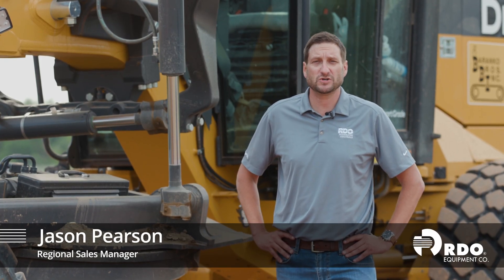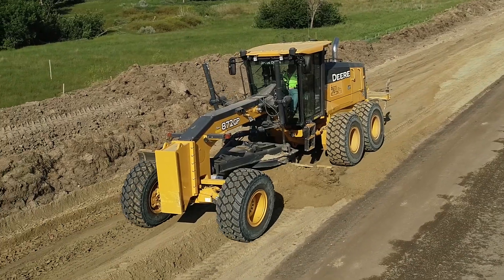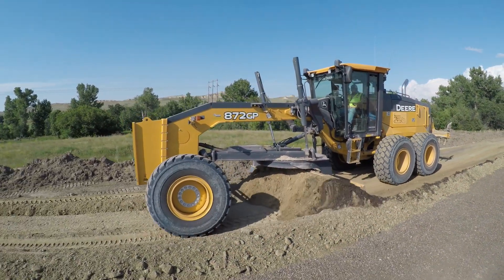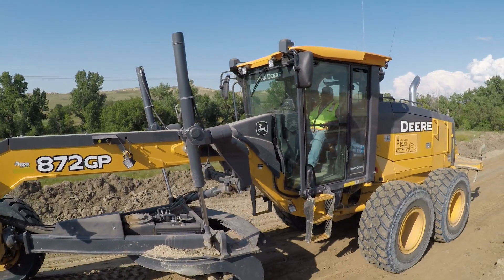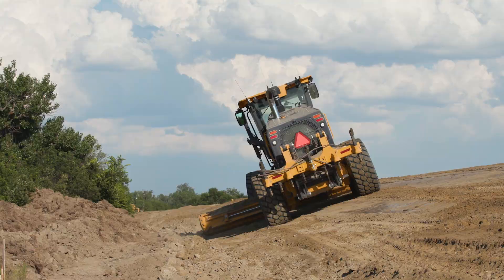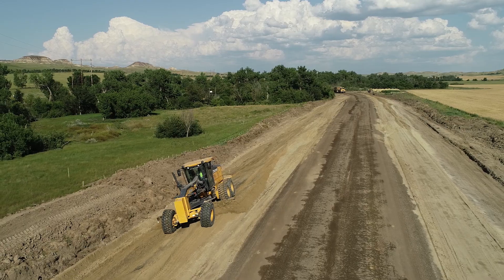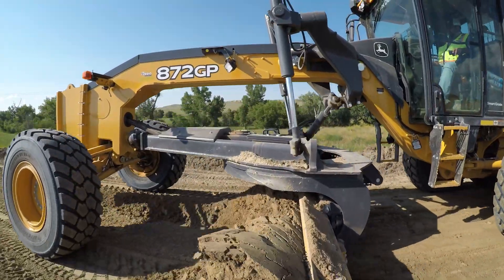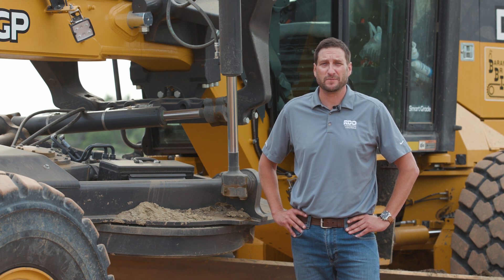A Closer Look at the John Deere SmartGrade Mastless Motor Grader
You’ve heard of SmartGrade technology. Now see how it works in a motor grader, fully-integrated into the machine. The GP872 John Deere grader is the first mastless motor grader and features integrated SmartGrade technology. The mastless design eliminates issues with external masts and cables, allowing better maneuverability and versatility on the jobsite. From articulation to sideshifting in tight corners or other unique jobsite conditions, an operator now can cut into a grade that wouldn’t be possible with a mast design.

Watch this Deere motor grader walkaround with the SmartGrade mastless design and Topcon 3D-MC2 technology built into the machine, similar to the John Deere SmartGrade dozer, and learn more about how Smart Grade works on the jobsite.

In this video, find out:
How Deere and Topcon deliver the first mastless grader: 00:17
The mastless design and built-in sensors in the Deere motor grader: 00:28
What makes a mastless motor grader better: 00:37
The display and in-cab experience of Topcon technology: 00:45
Does Deere offer a mastless dozer? 01:04
What it’s like to operate the Deere SmartGrade motor grader: 01:16
How the SmartGrade motor grader works on the jobsite: 01:25
Where to find out more about SmartGrade technology: 01:42

Looking for used construction equipment? RDO Equipment Co. offers used John Deere equipment for sale. RDO also offers new John Deere equipment, as well as Vermeer equipment, Wirtgen equipment, and technology solutions from Topcon. Learn more about all equipment for sale from RDO

Used construction equipment from RDO comes with the peace of mind that it has received preventative maintenance from skilled service technicians. Buying from RDO Equipment Co. also comes with parts availability and full support after the sale.

For those looking for more info on John Deere construction equipment from RDO, watch this video

Be sure to subscribe to this channel to see more on John Deere motor graders, dozers, and construction equipment, as well as John Deere agriculture equipment, Vermeer equipment, Wirtgen equipment, Topcon technology, and total equipment solutions from RDO Equipment Co.